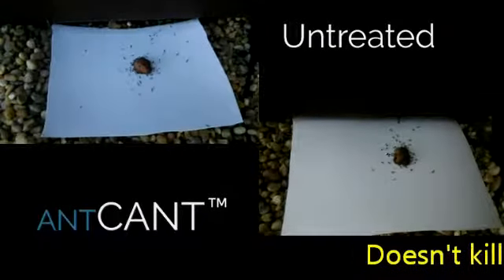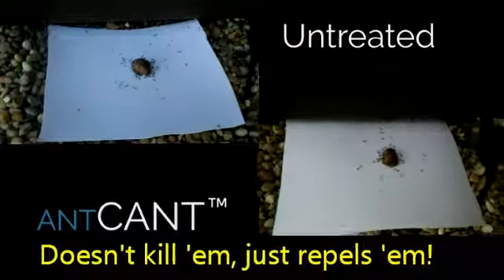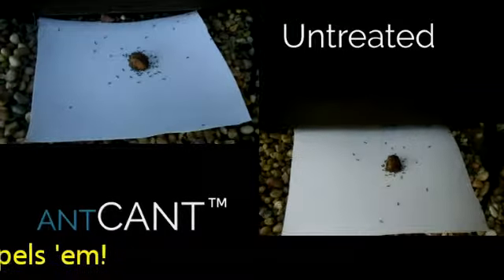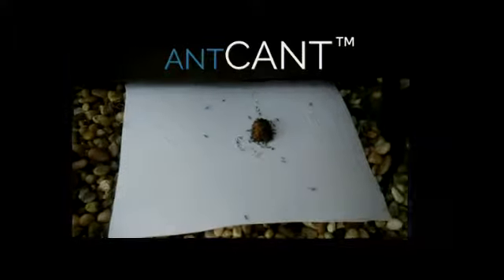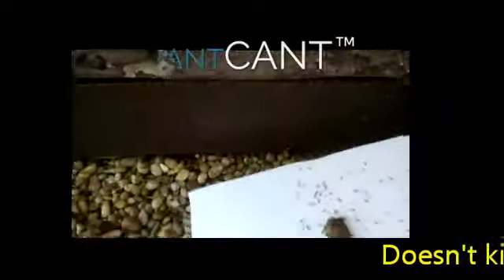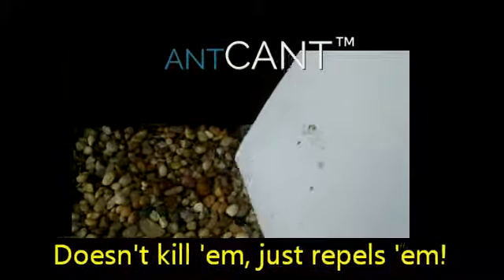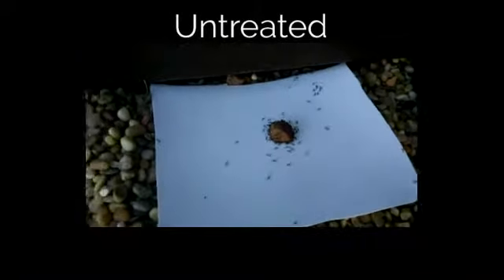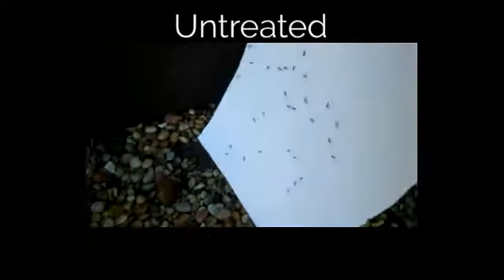StayinAlive AntCant non-toxic ant barrier Ants can't get a grip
The non-toxic AntCant ant barrier coating doesn't kill the ants. They just can't hold on to it. When the coated surface is tilted or upside down they slide off! Protect your pet food bowl, trash can, barbecue, bee hive and anything else!